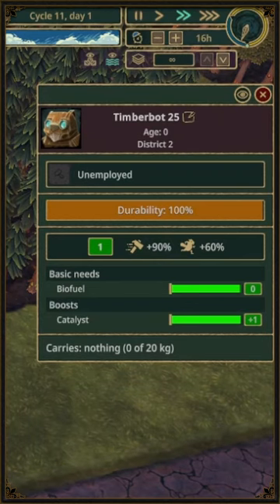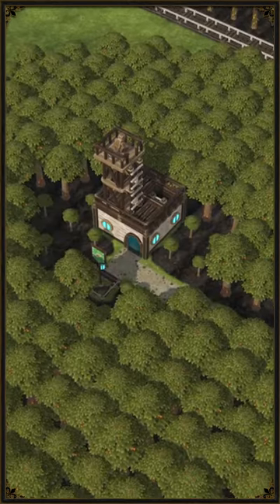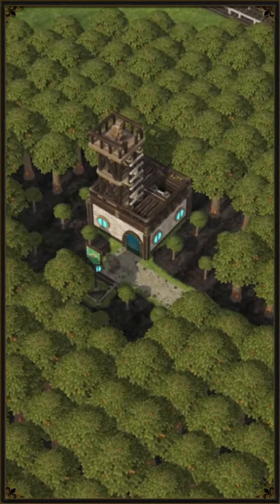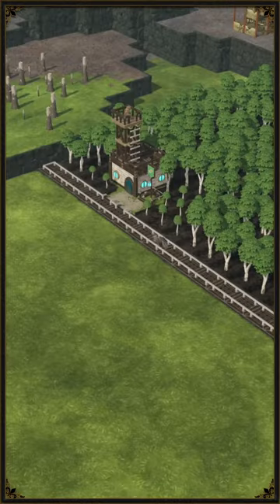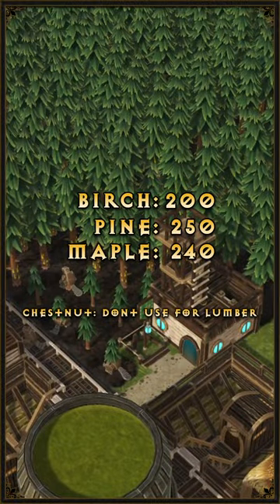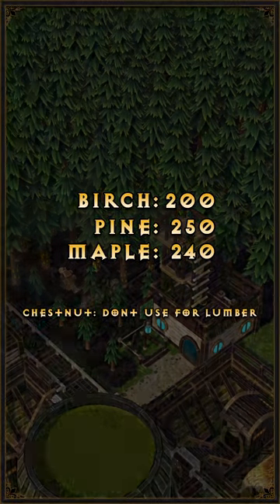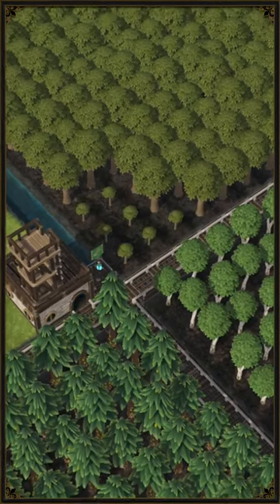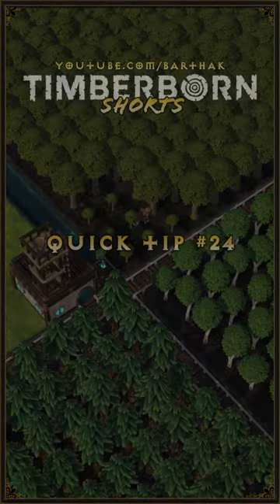Lumberjack-to-tree ratio - Quick Tip #24 - Timberborn Shorts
Approximate end-game lumberjack-to-tree ratio for fully optimized lumberjack bots.